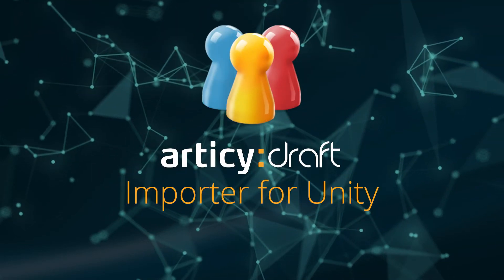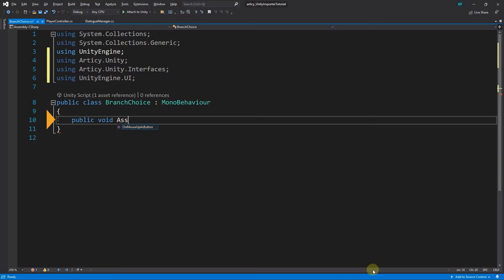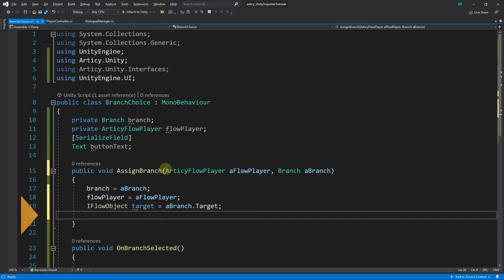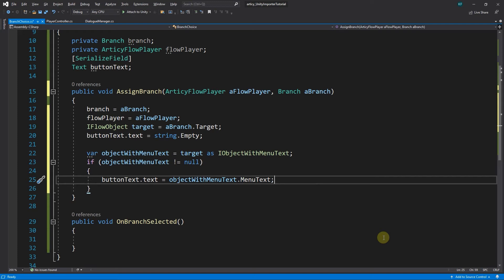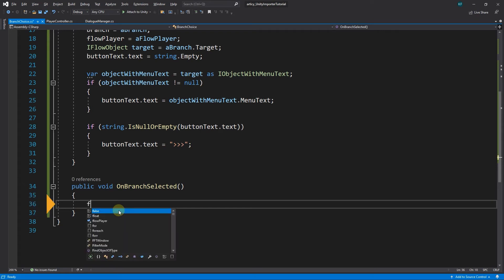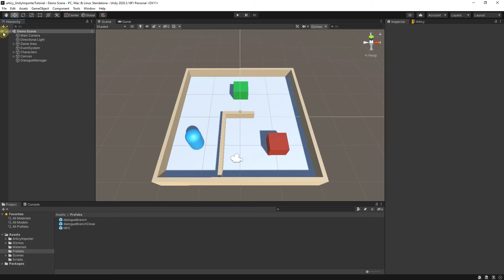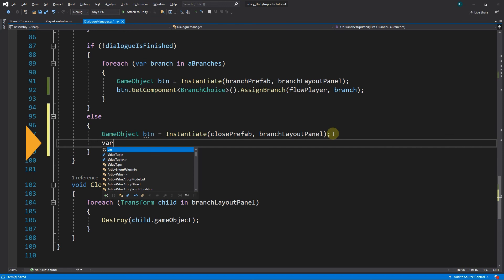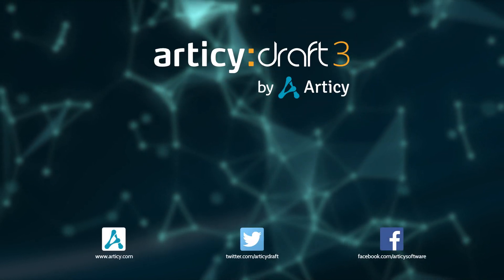articy:draft Importer for Unity - Tutorial Lesson 6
New to the articy:draft Importer for Unity? This tutorial series will help you getting your articy data to Unity and display it in a custom UI!

In lesson 6 we will add button text if there are multiple dialogue options and add functionality back to buttons.

articy:draft X: Instead of a cast to IObjectWithMenuText we need to do a cast to IObjectWithLocalizableMenuText

If you want to follow the series in text form check the blog post
Content:
00:00 Intro
00:08 Recap lesson 5
00:22 Content lesson 6
00:47 Creating of BranchChoice script
03:21 Use of menu text in articy dialogue
04:03 Displaying menu text in button
04:41 Displaying continue symbol if there is no menu text
08:03 Testing in Unity
08:35 Adding instantiated Close button
10:03 Testing solution in Unity
10:40 Recap lesson 6
10:52 What's next